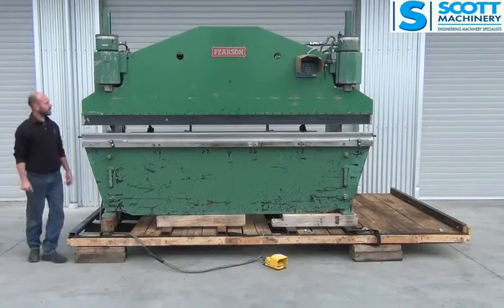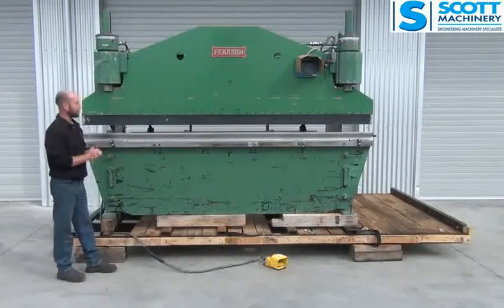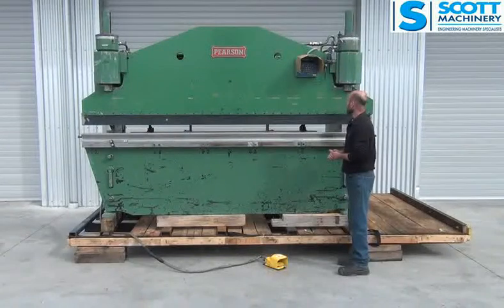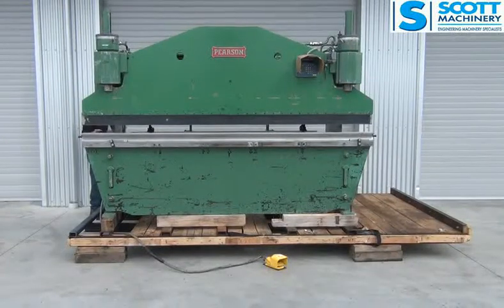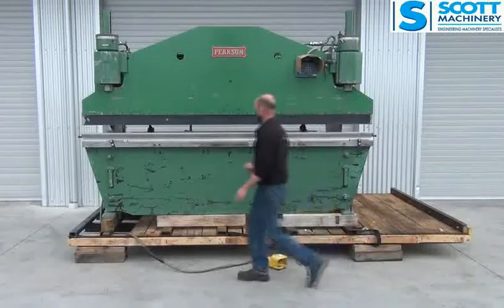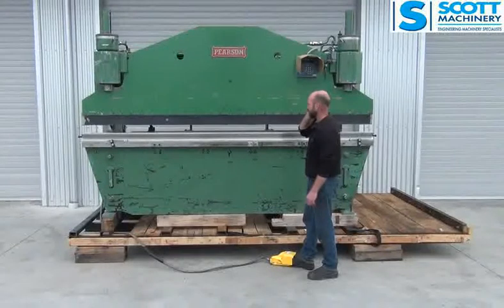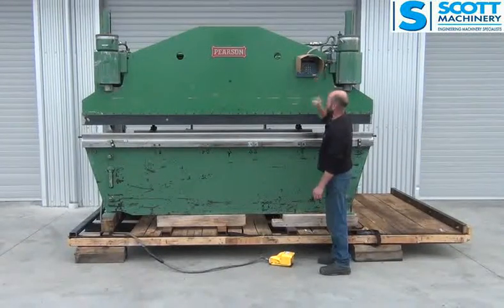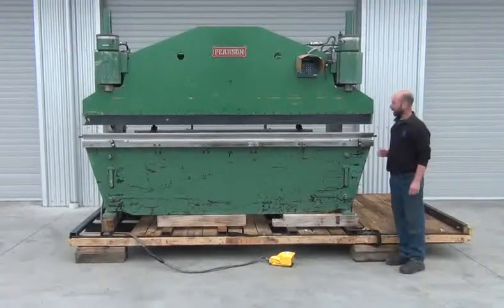Pearson 50 Ton x 3100mm Used Hydraulic Press Brake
More specifications and information available at:

This machine is available for sale from:

Christchurch
New Zealand